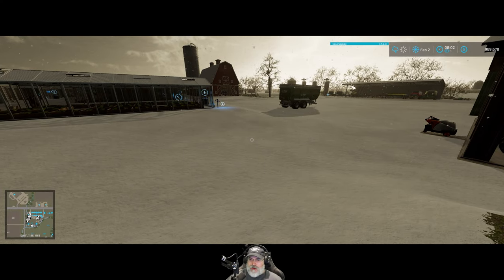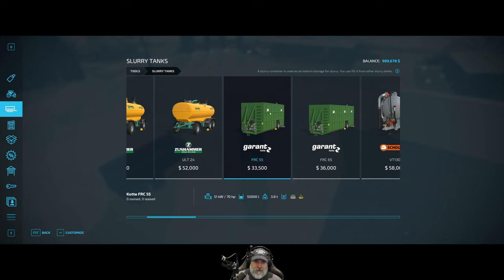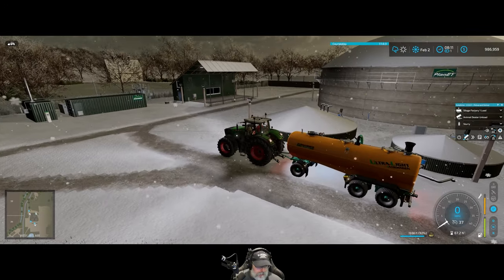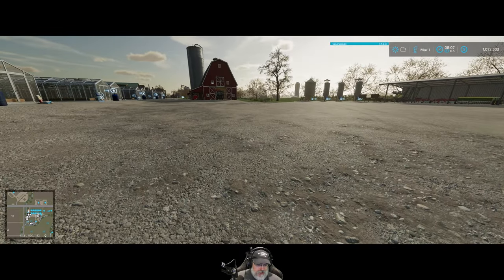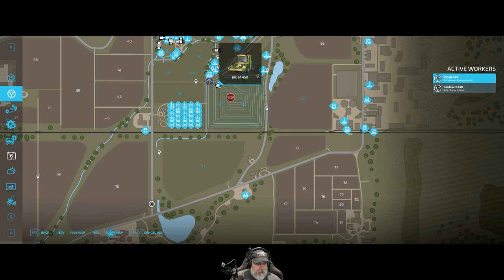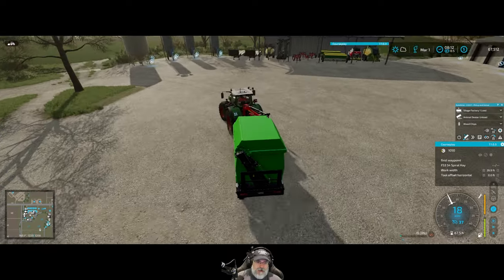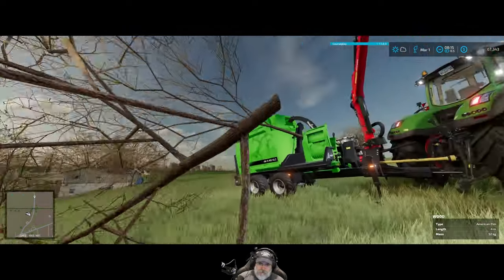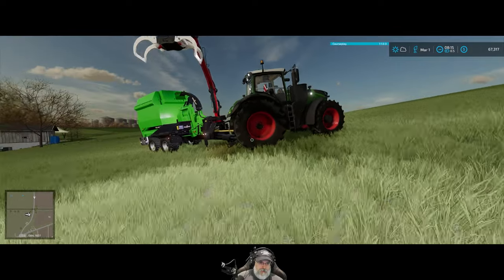Farming Simulator 22 Greenhorn Series | E144 Two Purchases I've Been Wanting!